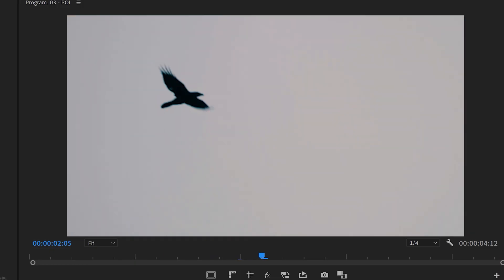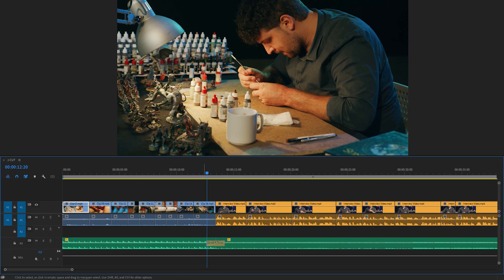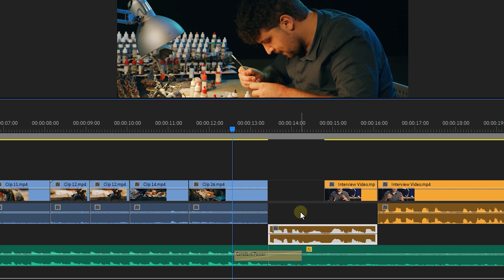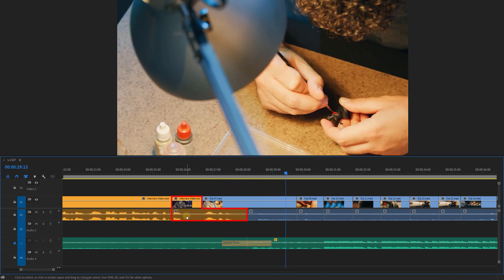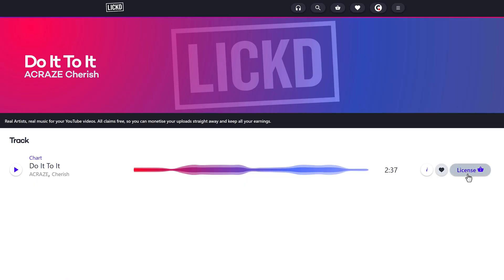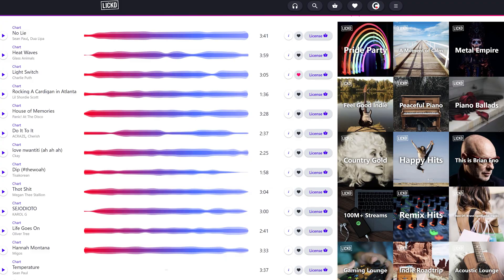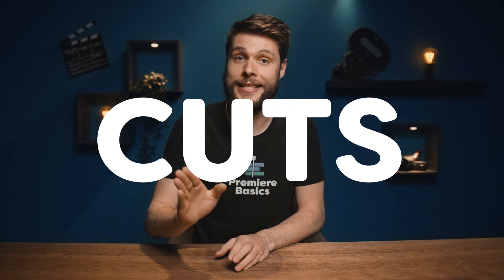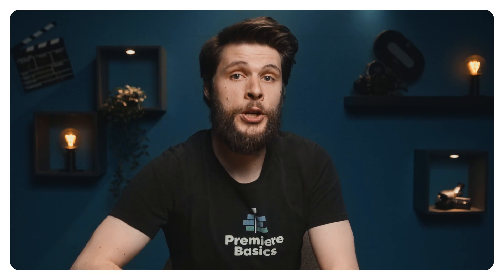4 EDITING TRICKS Every Video Editor Should Know About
(advertising @lickd) - Learn 4 must know editing tricks to make your videos look better. This tutorial video shows you 4 different cuts to spice up your edits.

License ID: 8WVkdM9vGME

License ID: XxMOAyaKOQo